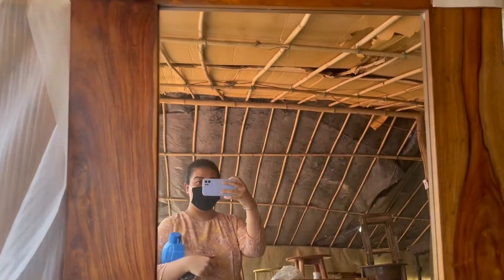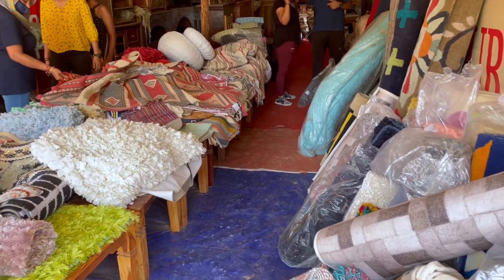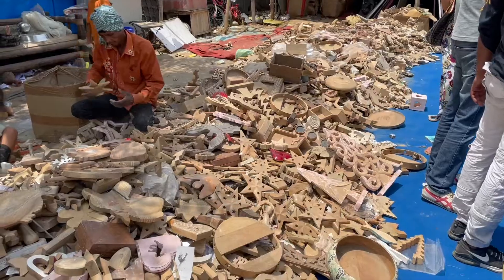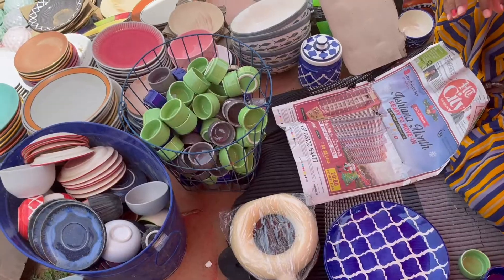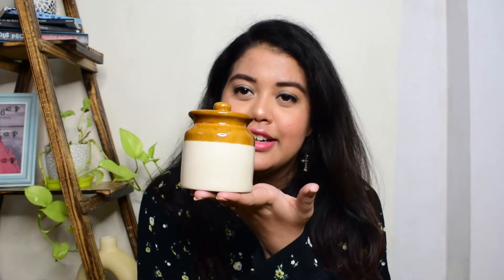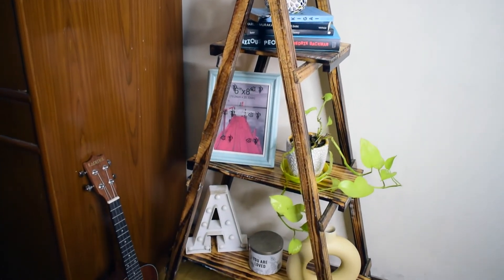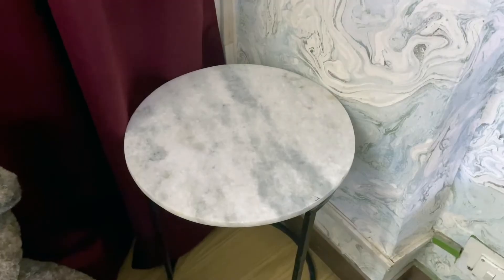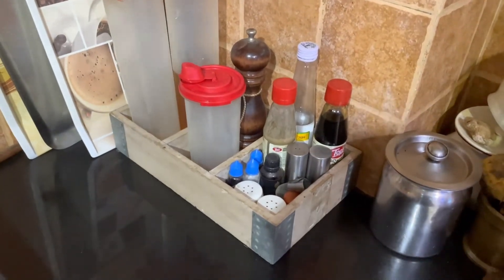Banjara Market Gurgaon New Collection2021🤩 | CHEAPEST HAUL starting from Rs.10 😱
singharunima55